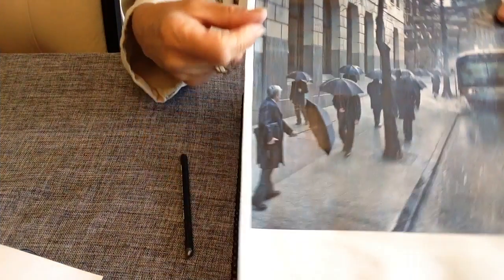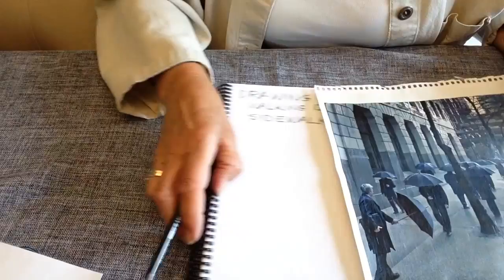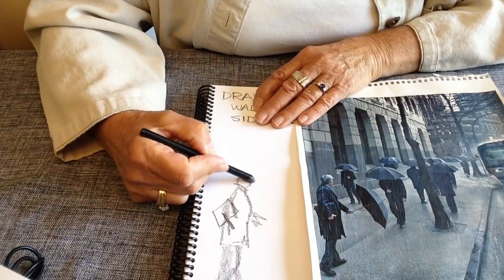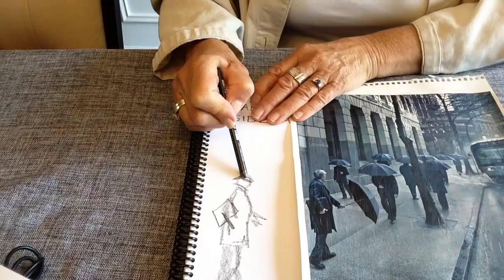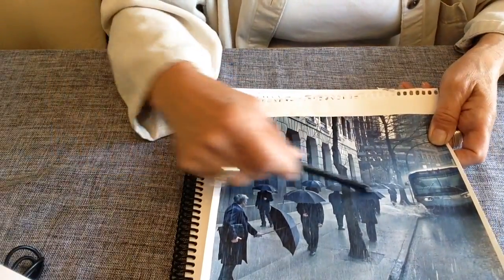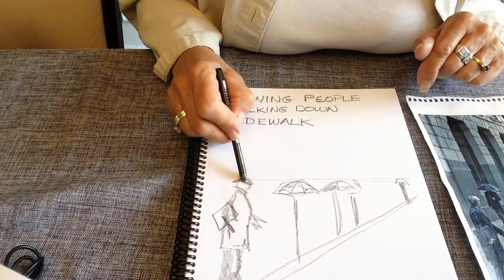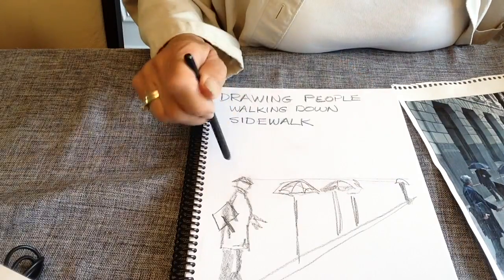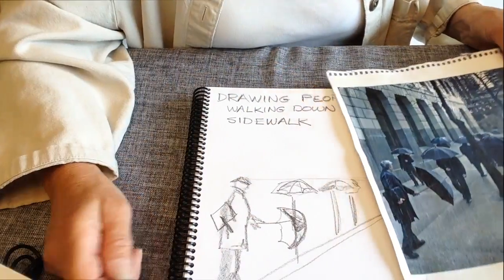How to Draw People Walking using Perspective and Proportion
Roxanne Jervis, Canadian artist, explains a simple perspective for drawing people walking down a street while keeping the realistic perspective and proportions.